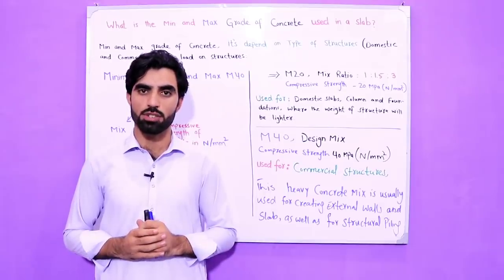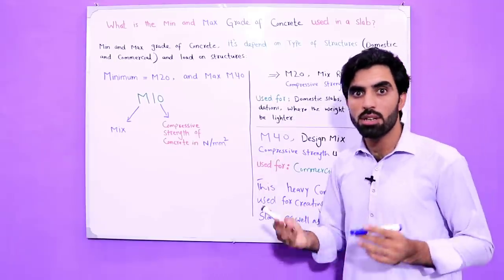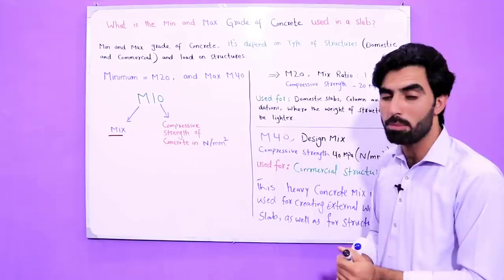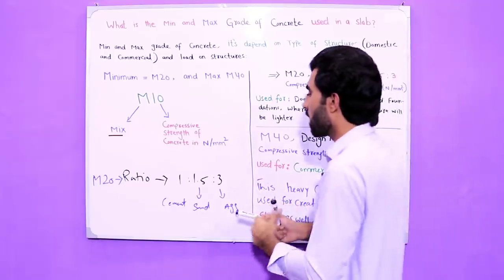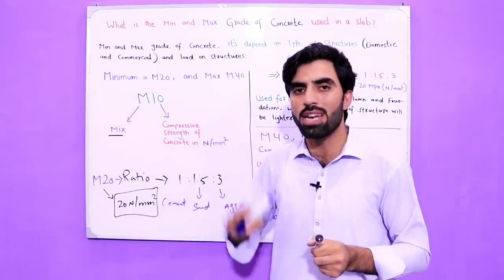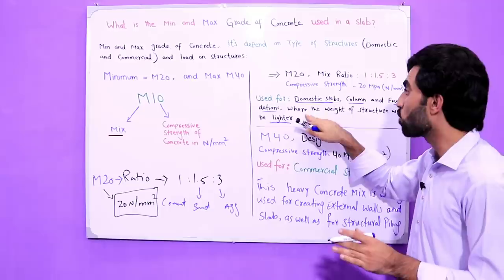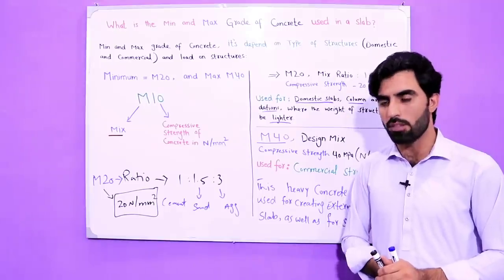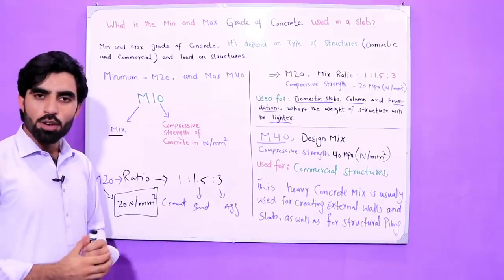What is Minimum & Maximum Grade of Concrete Used in RCC Slab? | Use of M40 Grade Concrete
Civil ENgineering Videos in Urdu
Civil Engineering Videos in Hindi
Civil Engineering Videos in English

Design of Column | Basic design of Column | Rules for design of
Design mix
Grade of Concrete
Grade of M40
M40 Grade of COncrete
Different Grades of COncrete
Water Cement Ratio
Difference between M20 and M40
Use of M20 Grade Concrete
Use of M40 Grade Concrete
Quantity of M40 Grade Concrete